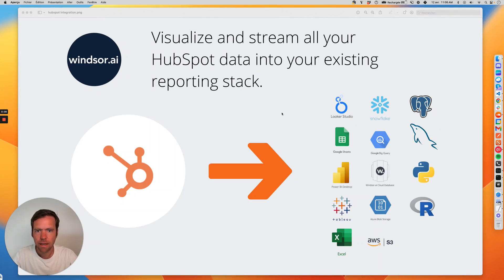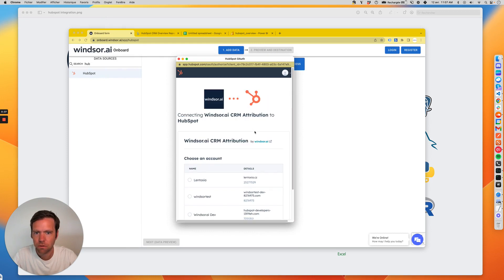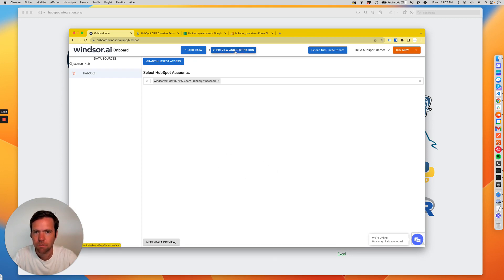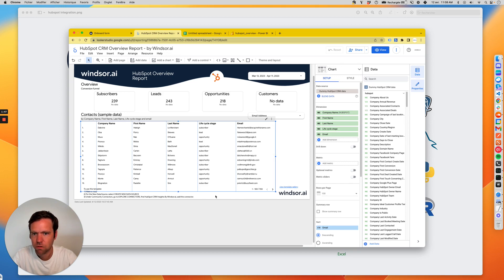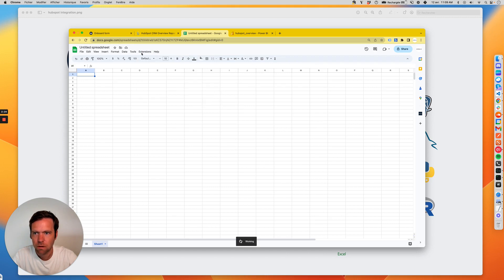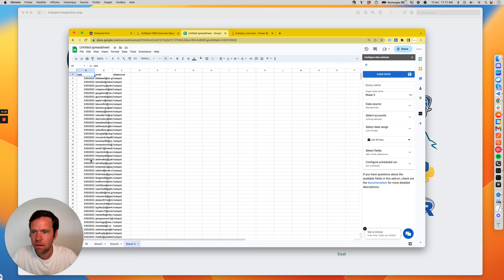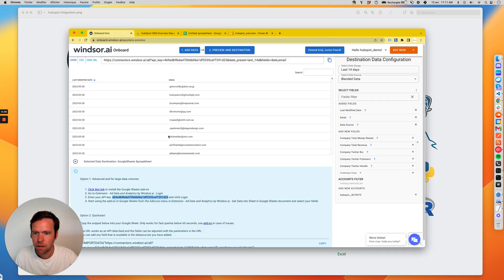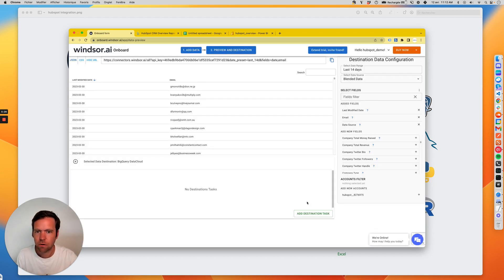Windsor.ai for HubSpot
Hi there! In this video, I'm going to show you how to use the Windsor.ai app to connect your HubSpot data to your reporting stack. With our app, you can easily integrate your HubSpot data with BI tools, spreadsheet tools, and databases. I'll walk you through the authentication process and show you how to select the fields you want to include in your report. I'll also demonstrate how to push your data into different destinations, such as Looker Studio, Google Sheets, and Power BI. By the end of this video, you'll be able to create your own reports and templates with ease. So, let's get started!